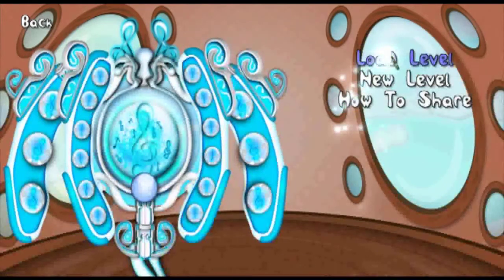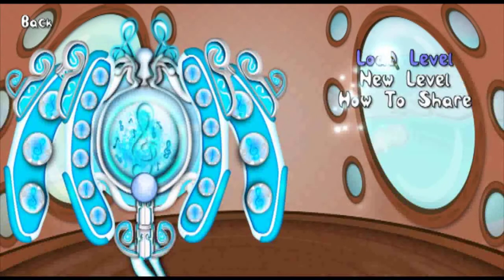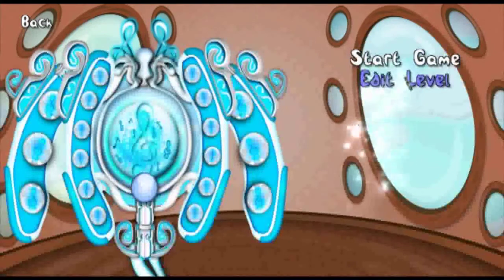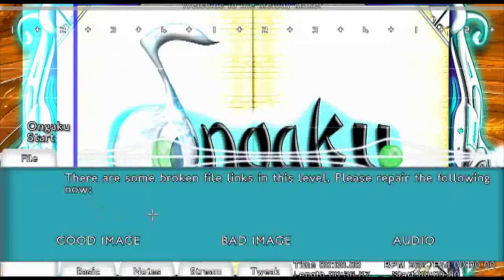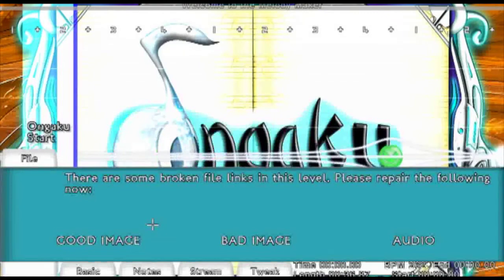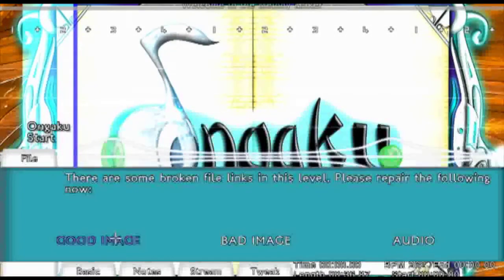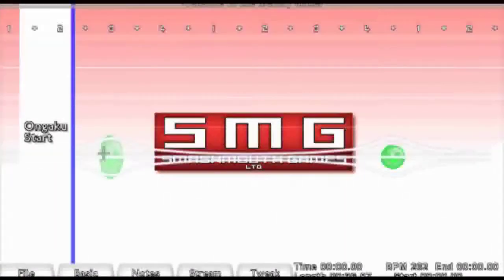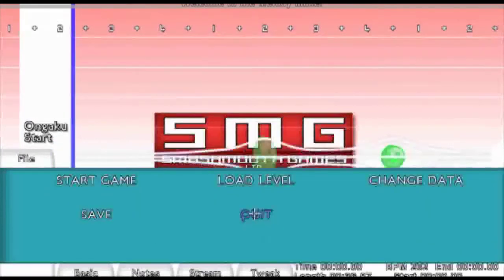Ongaku Melody Maker Video Tutorial- Part 2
Part 2- Loading Levels.

Welcome to the Melody Maker Tutorial. This video talks about loading custom levels within the Melody Maker.

Ongaku is the latest game from SmashMouth Games. To purchase or play the demo of Ongaku please visit: